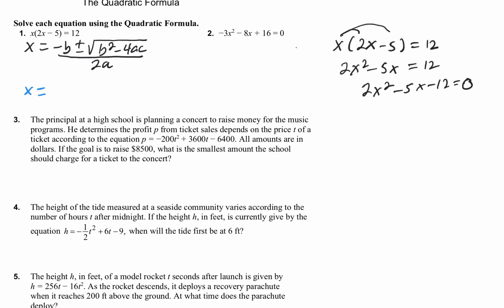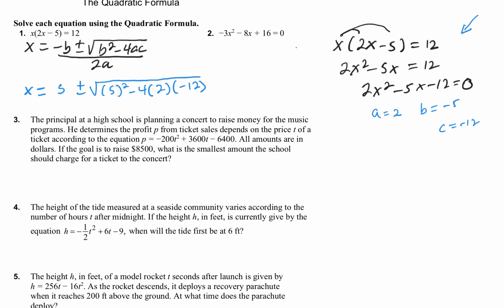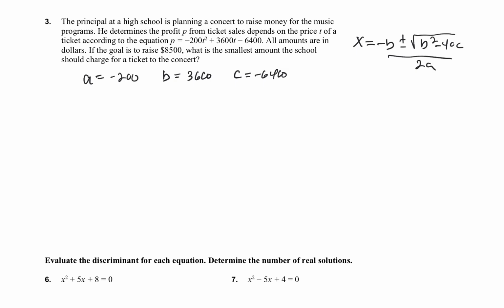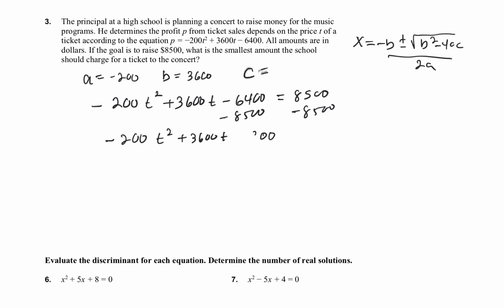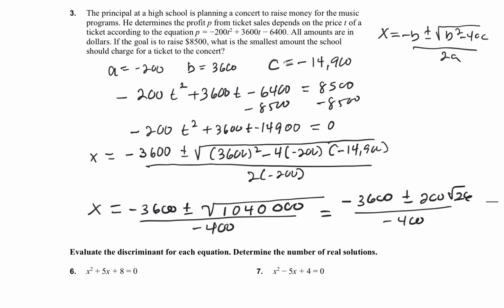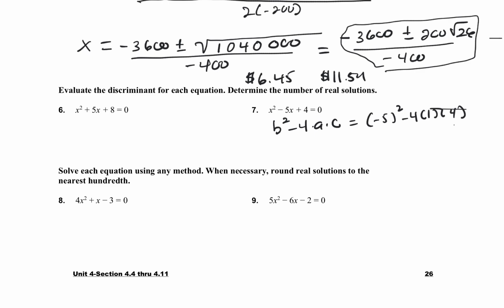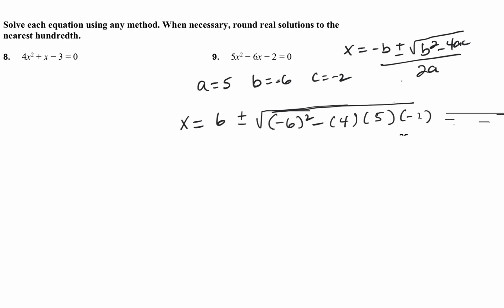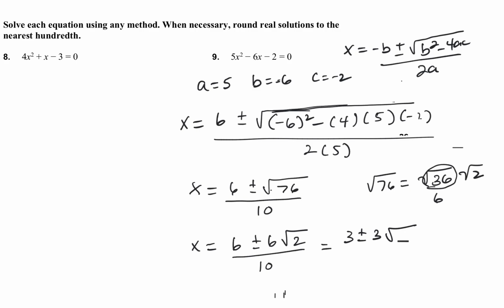Algebra 2 Section 4.8 Quadratic Formula Homework